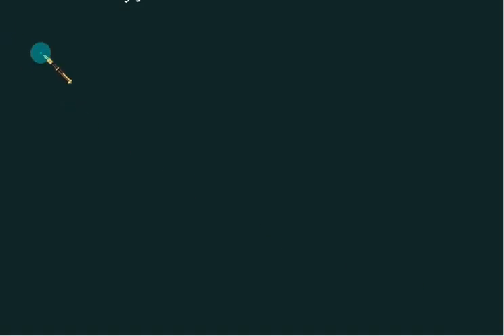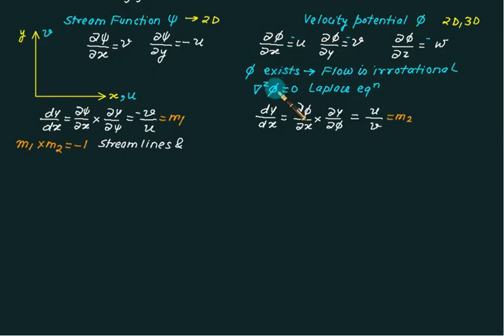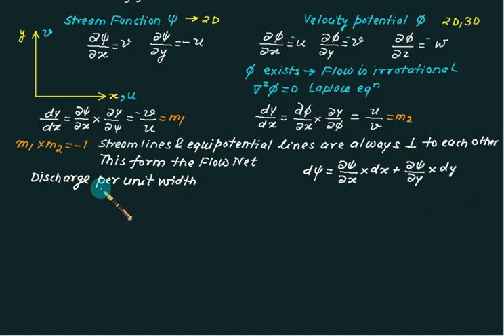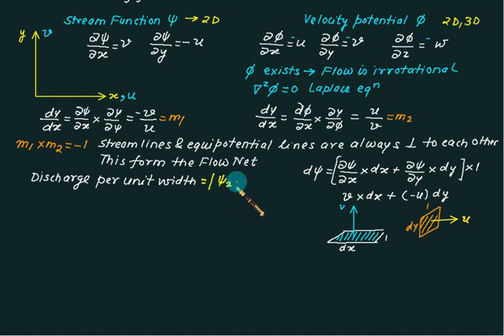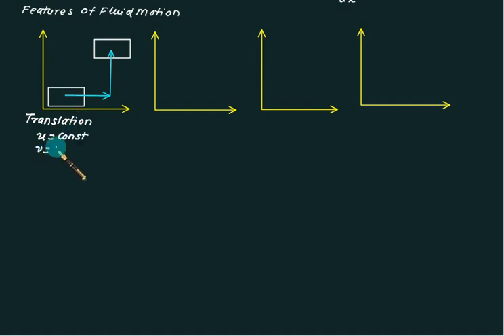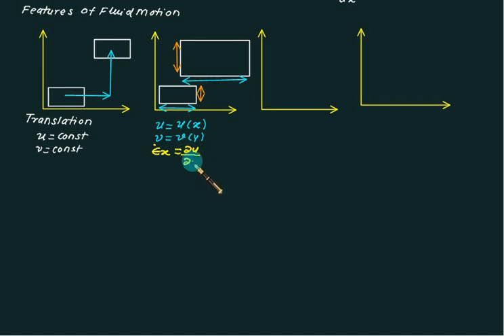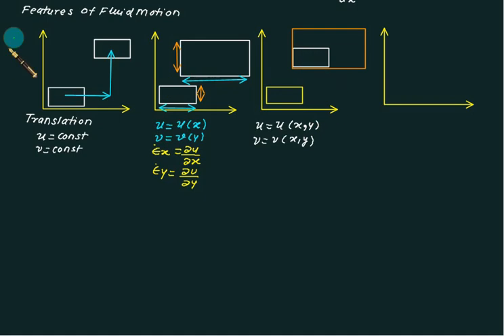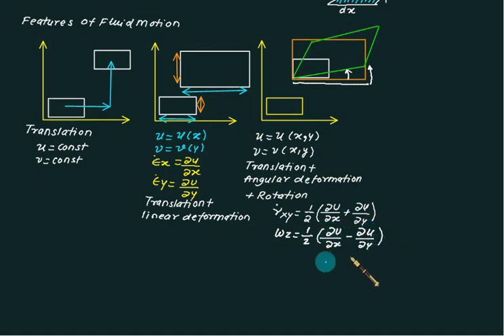Quick Revision 05 FP Kinematics II